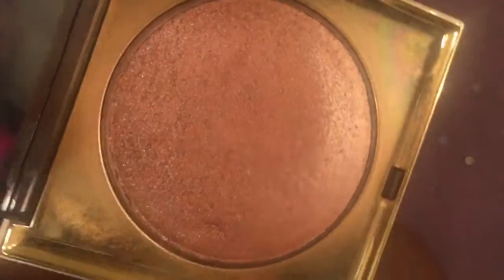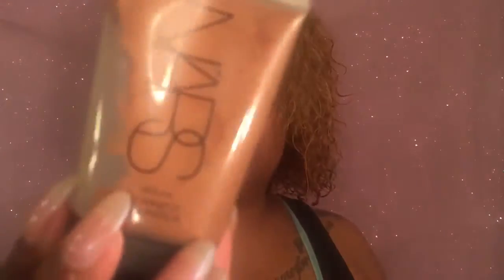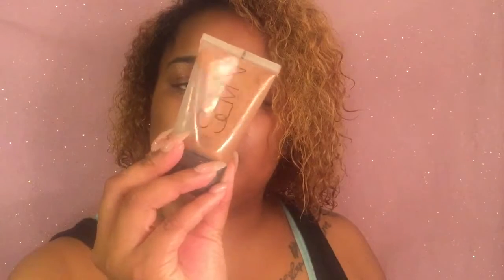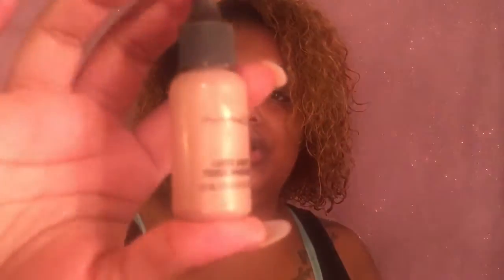MY TOP 5 FAVE HIGHLIGHTERS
Stila Heaven's Hue Highlighter-  Bronze $32

 BECCA Shimmering Skin Perfector Pressed Highlighter- Champagne Pop $38

 Lorac TANtalizer Baked Bronzer-  Travel size $8 Full size $33

I can not find the links for the last 3 highlighters.